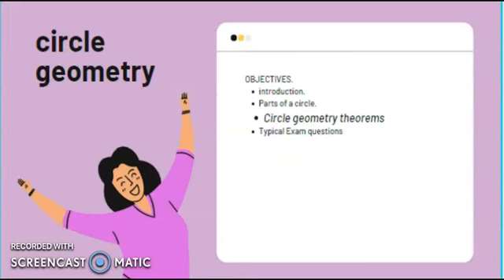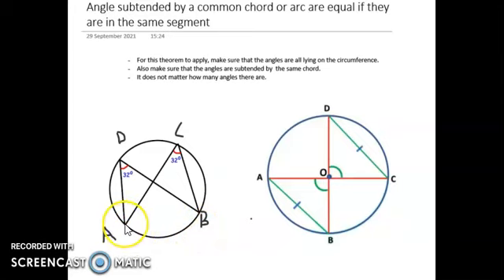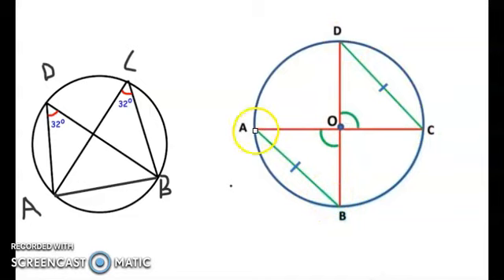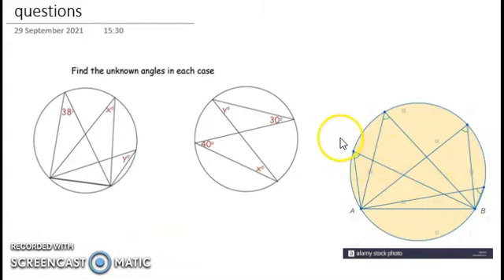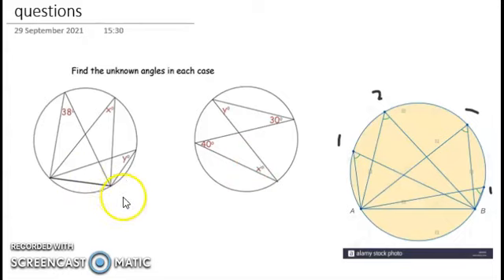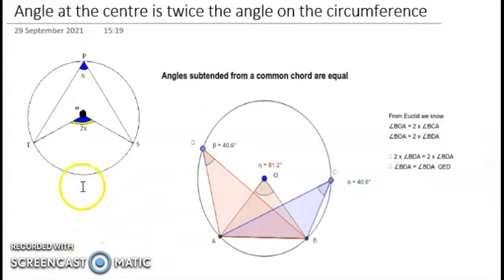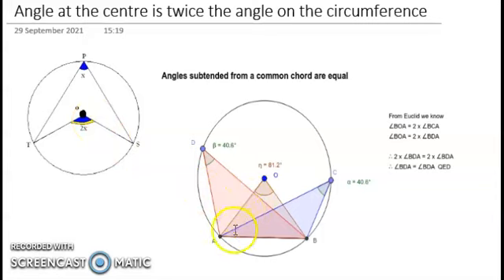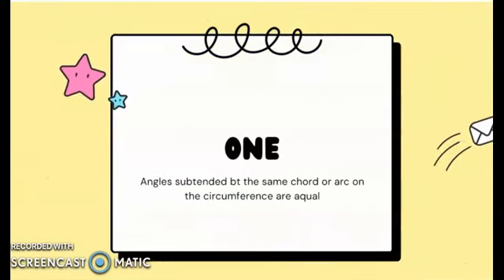ZIMSEC: circle geometry theorems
this is the second video on the circle geometry Science Cruise. This video focuses mainly on the circle geometry theorems.